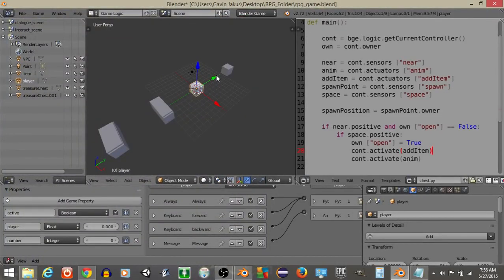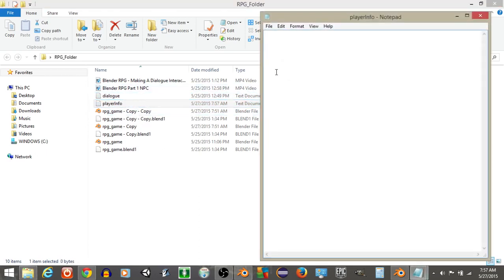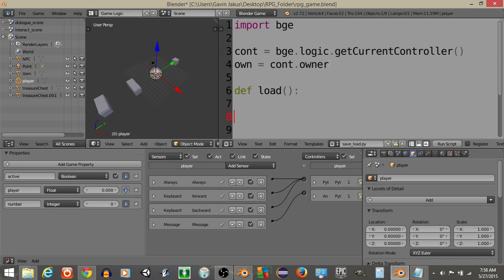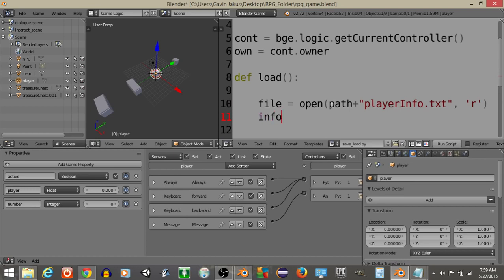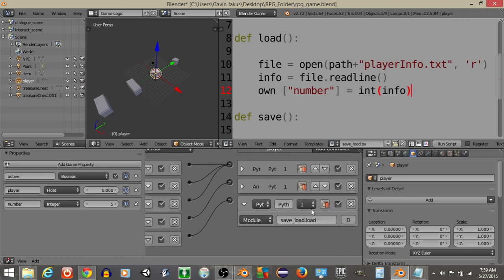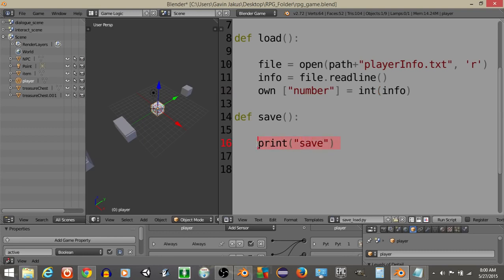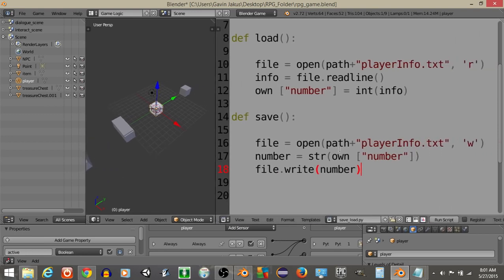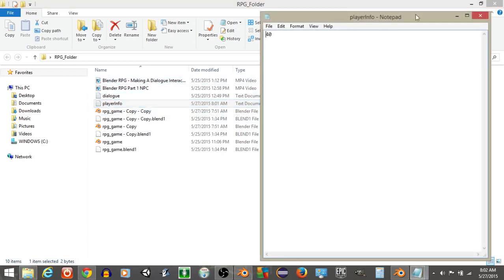UPBGE - (C67)Making an RPG Loading & Saving Player info